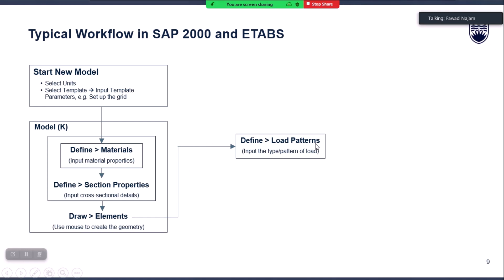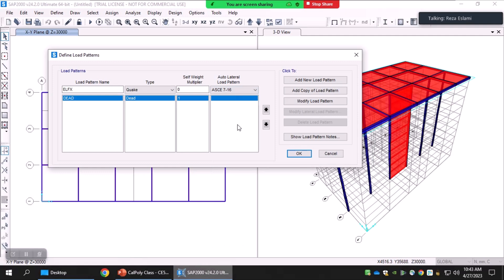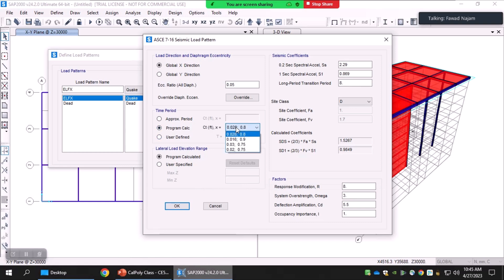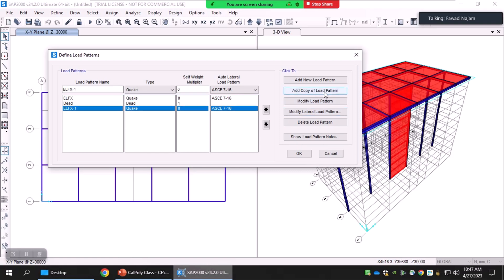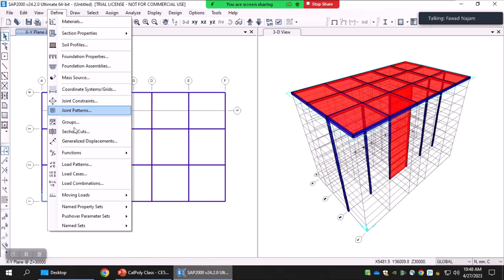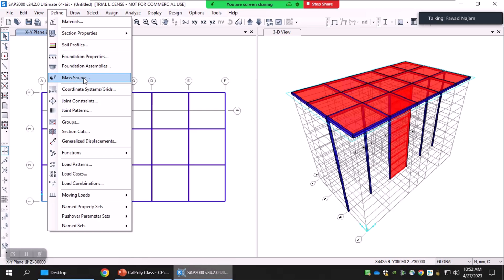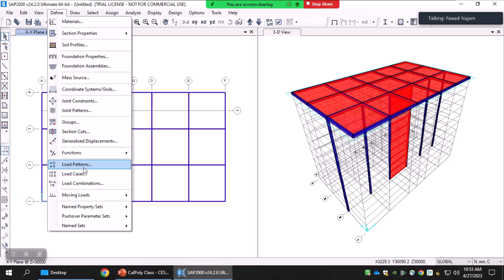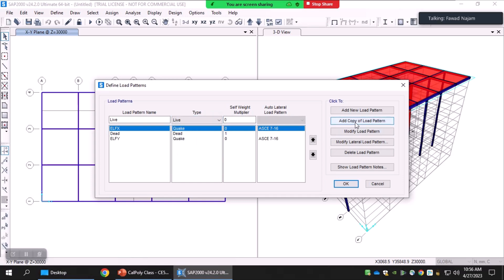SAP 2000: Applied Loads: Patterns, Cases and Combinations